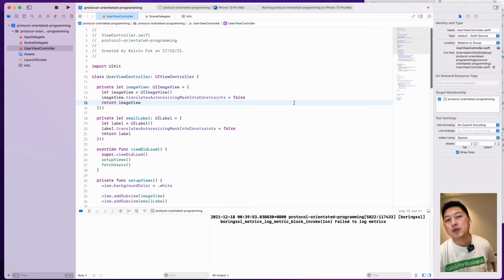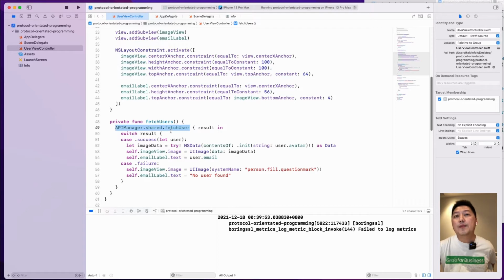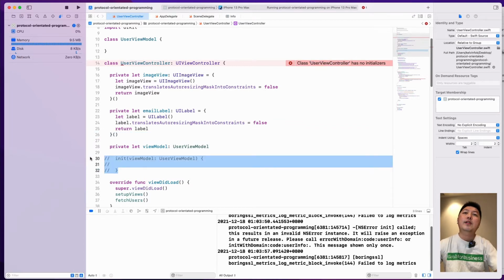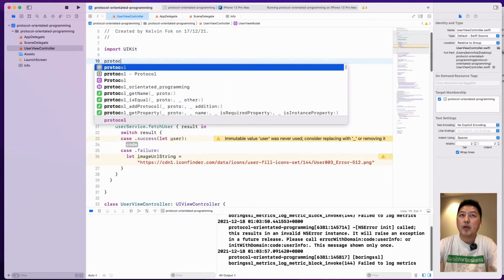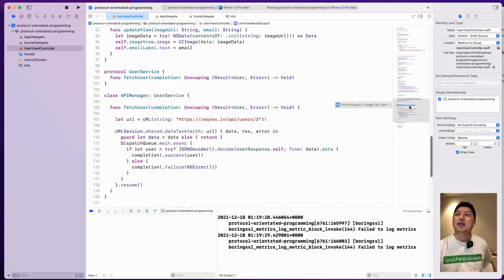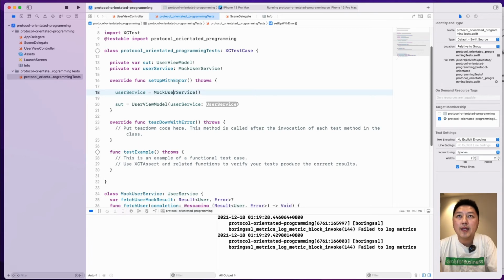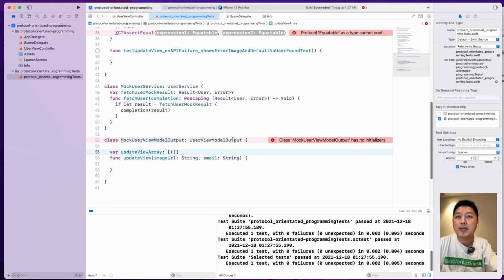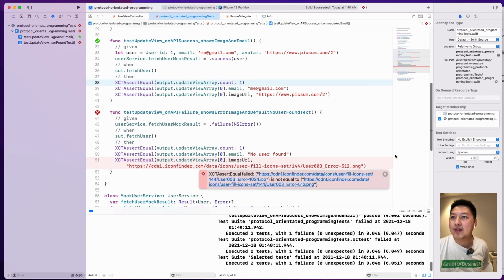Protocol Oriented Programming (Swift 5) MVVM & Unit Test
We rewrite a typical MVC app into MVVM architecture using protocol oriented principles with unit tests. We also explore how objects communicate via protocols.